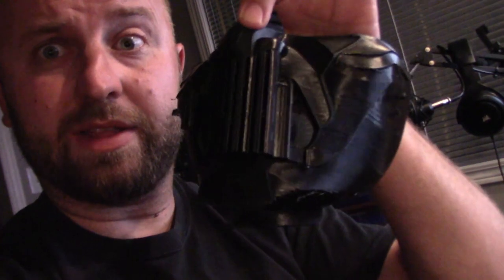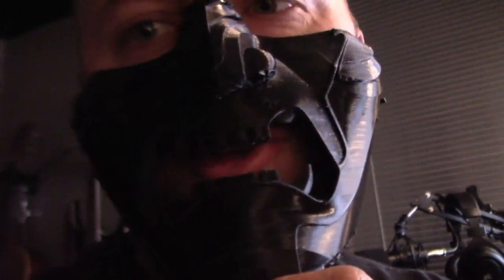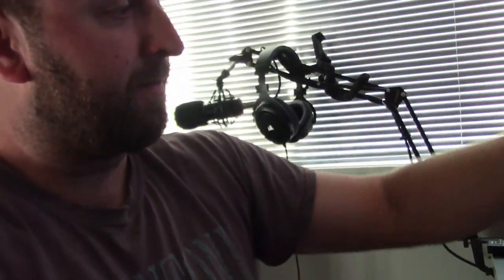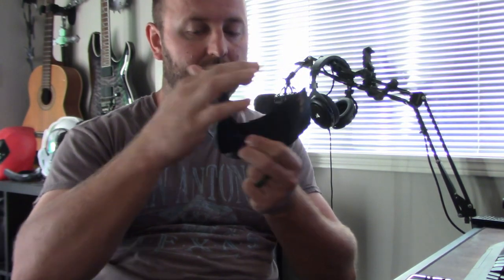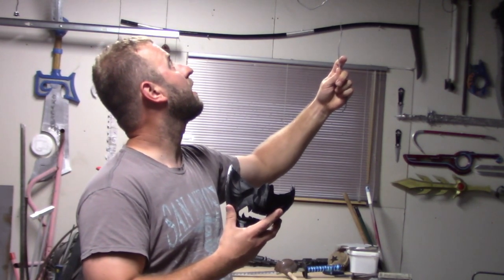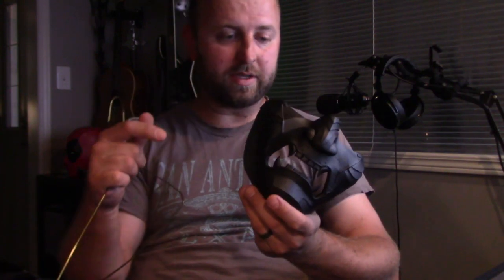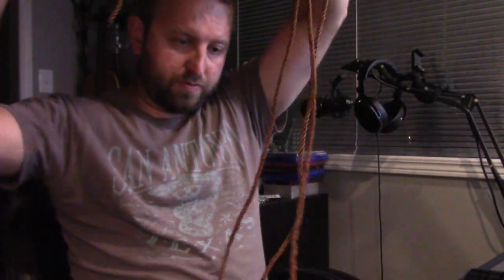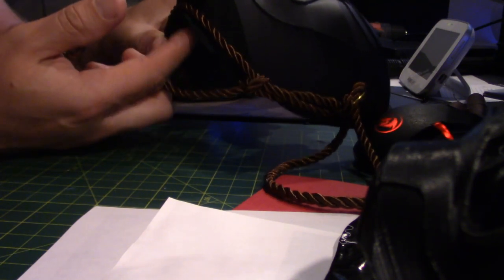Making "Ghost Mask" from Ghost of Tsushima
With Ghost of Tsushima that just released, this week we are making the "ghost mask" from the game!

Ghost of Tsushima is an action-adventure stealth game played from a third-person perspective. It features a large open world without any waypoints and can be explored without guidance. Players can quickly travel to different parts of the game's world by riding a horse. An item that acts as a grappling hook will be available to access areas that are difficult to reach. The game features side quests and non-playable characters to interact with.

Players can engage in direct confrontation with enemies using weapons such as a tachi, which can also be used to chain up a series of fatal strikes after highlighting specific enemies. Alternatively, using stealth allows one to evade enemies and strike them silently with tools such as firecrackers to create distractions, smoke bombs to disorient alerted foes, and kunai for striking multiple enemies. One-versus-one dueling with non-playable characters is also optional.
Links
Original Designer of the mask: OPPA Studio

The Game (Ghost of Tsushima)
My 3D printer
Paint brushes